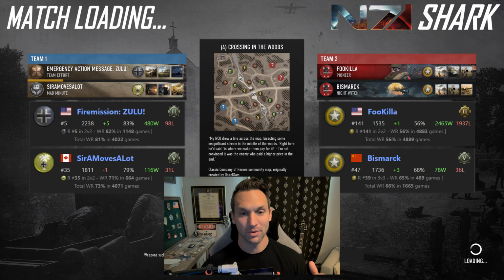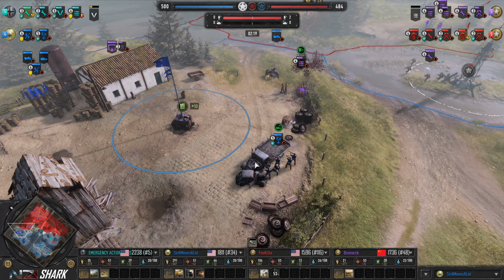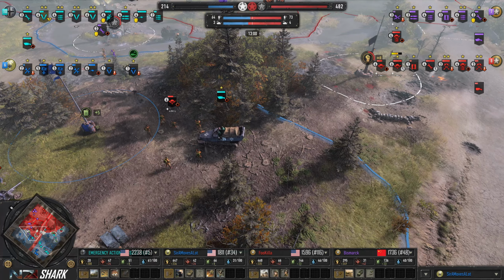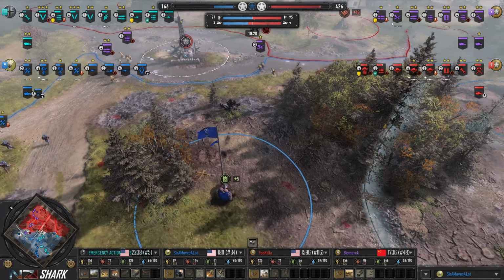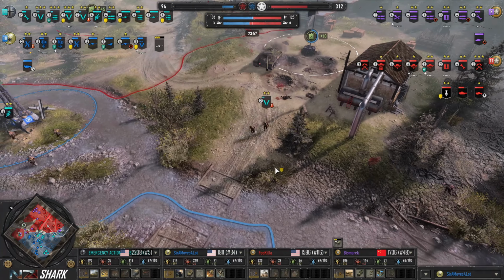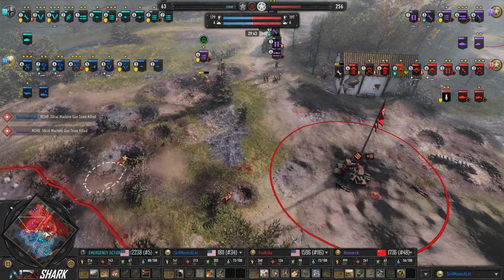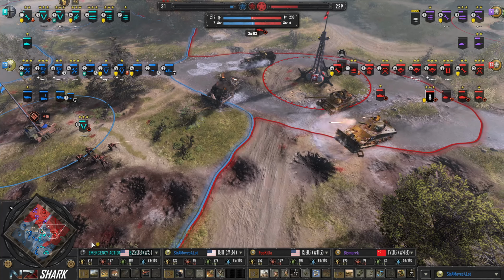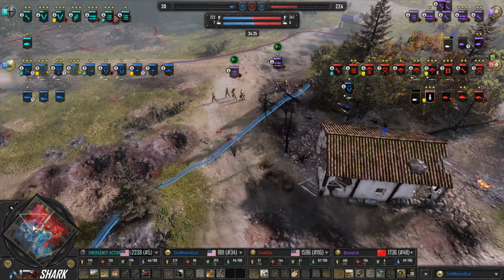CoH3 2v2 Cast | SirAMovesALot / Dumais (DAK) & Zulu (WM) vs FooKilla (US) & Bismarck (US)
SHARK and Fancy Josh cast a 2v2 match between top players that was probably scripted by Michael Bay.

Dumais (DAK) | CAN | #35 - Battlefield Espionage Battlegroup
Zulu (WM) | USA | #5 - Breakthrough Battlegroup
FooKilla (US) | USA | #141 - Airborne Battlegroup
Bismarck (US) | PRC | #47 - Heavy Weapons Battlegroup

Map: Crossing in the Woods
Patch: 2.0.3

00:00 - 00:48 - Intro
00:29 - 40:18 - Match
40:19 - 43:05 - Allied Build Order
43:06 - 45:40 - Axis Build Order
45:41 - 52:47 - Match Analysis and Recap